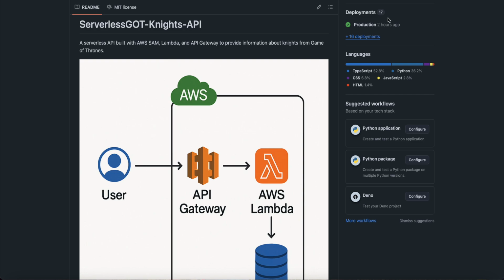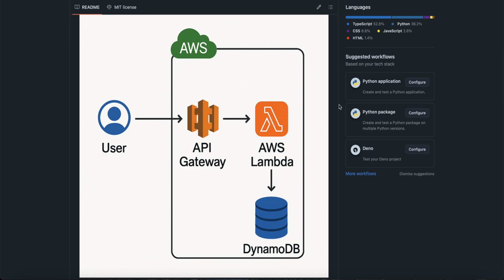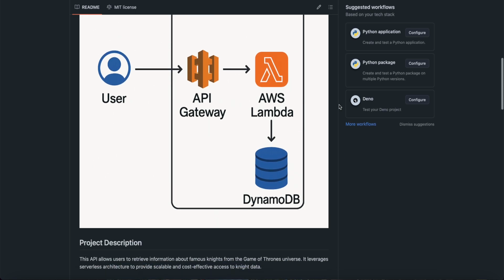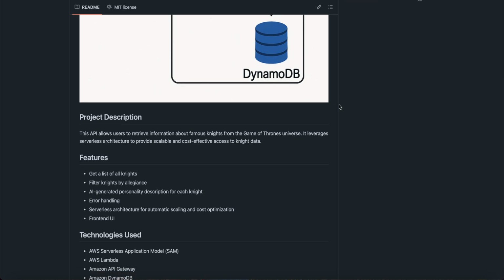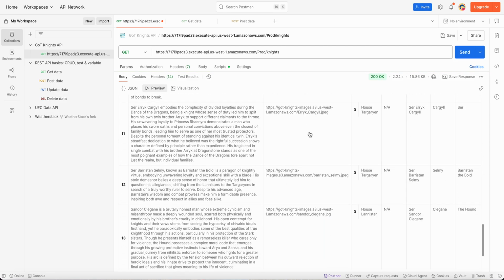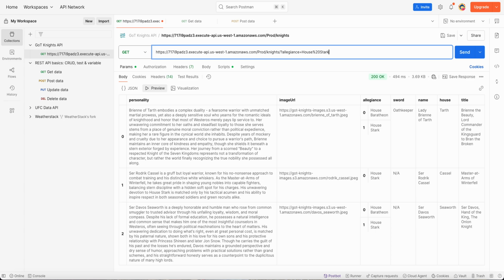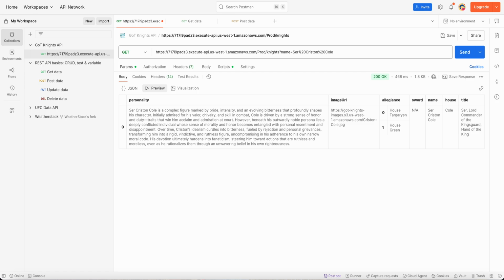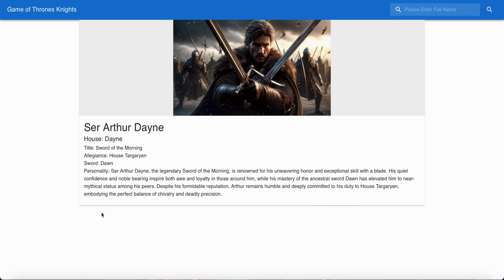AWS Lambda Hackathon Video Submission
This is my official Video submission for the Devpost AWS Lambda Hackathon Challenge. Click the link below to check out the page: